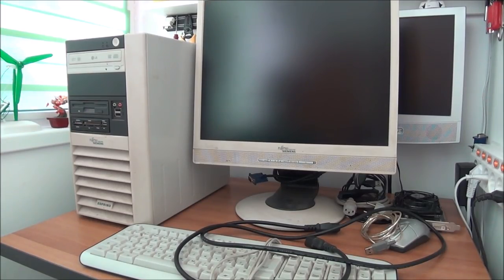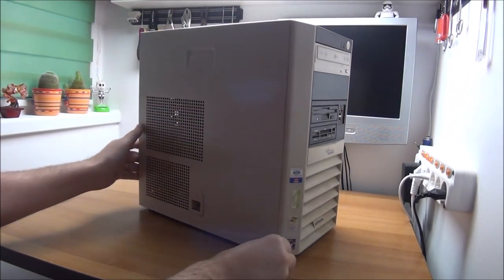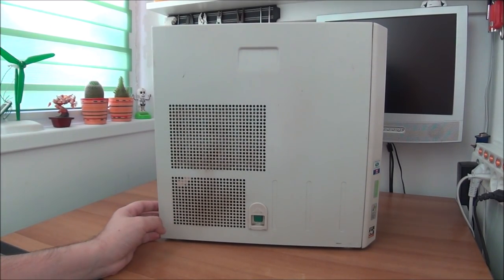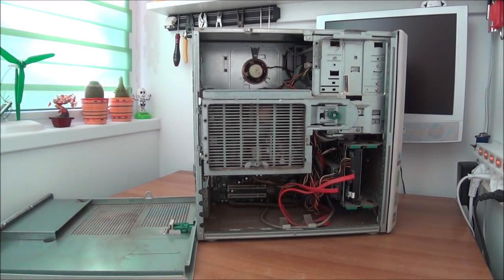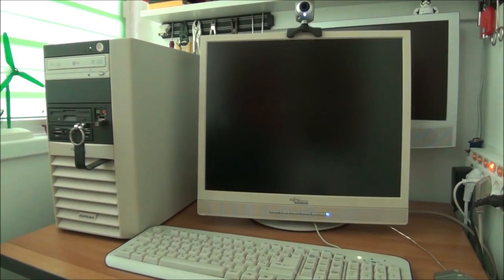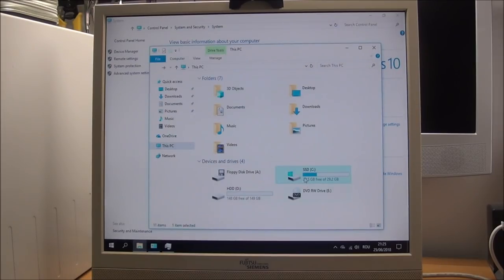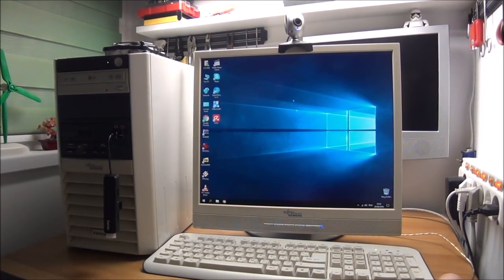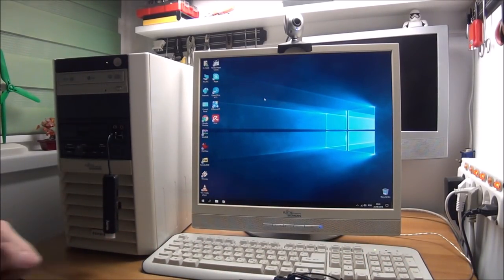Working on an old Fujitsu Siemens Esprimo P5600 computer - upgrade & Windows 10 install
Old but still holding up with an SSD as a boot drive.